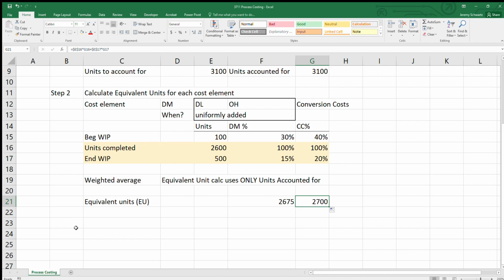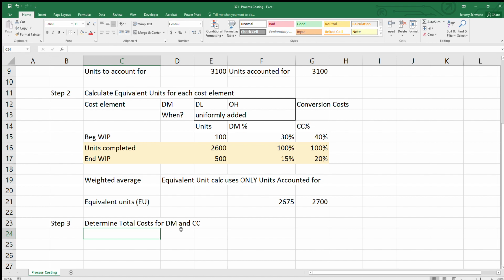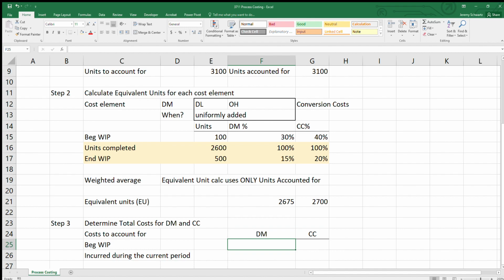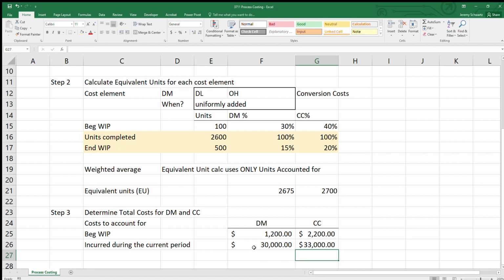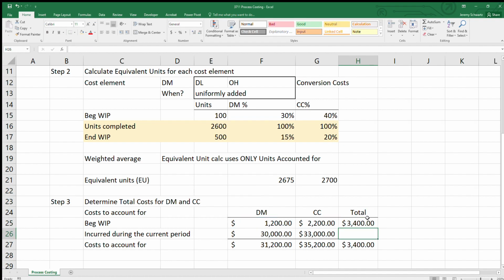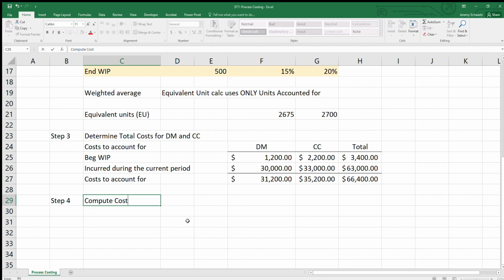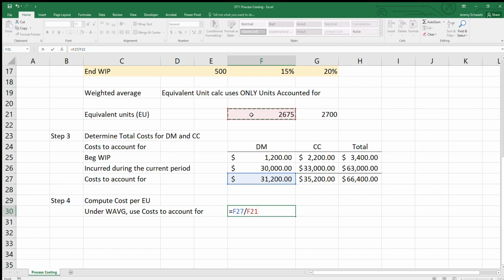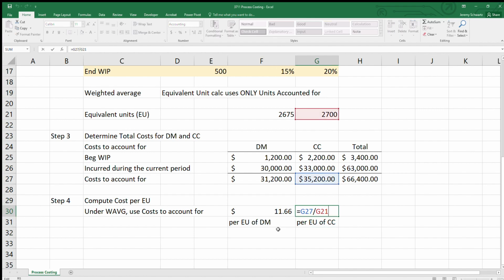3711 Process Costing Intro Part 4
Weighted Average Steps 3 and 4